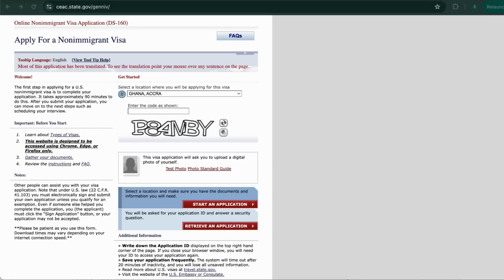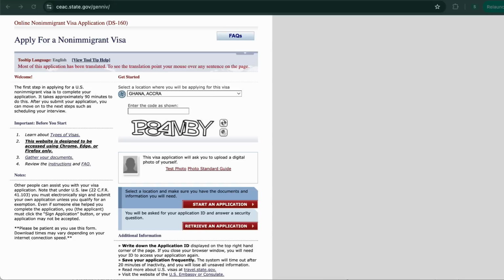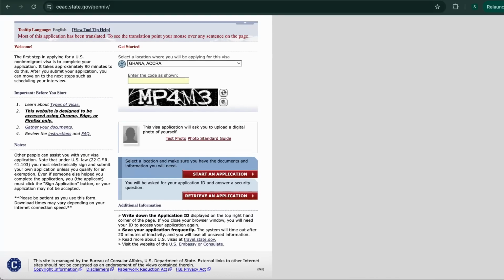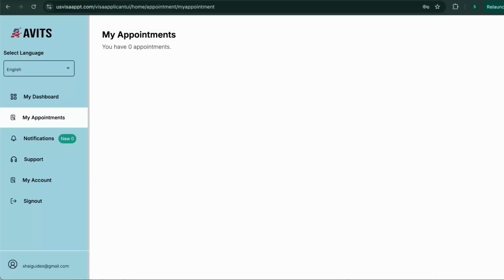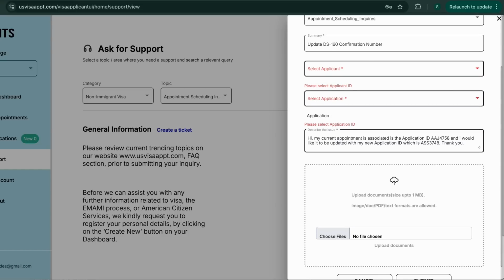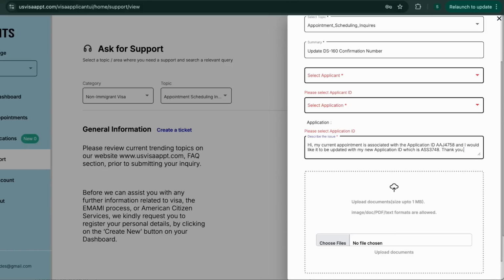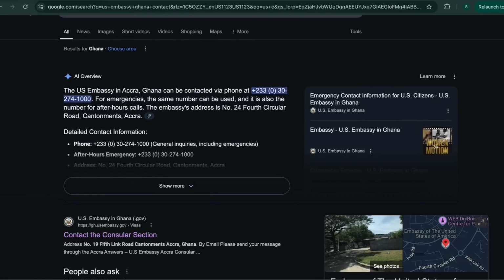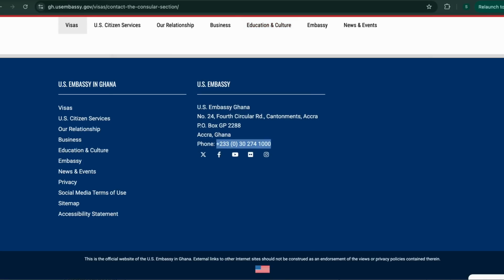DS-160 form mistake: How to correct it in one day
Nancy's DS-160 form issue was resolved in less than 24 hours by following what I mentioned in this video. She received an email about it and when she checked the AVITS portal, the correction had been made.

🎯 Join me every weekend:
Visa Interview Mock Session/Study Abroad Live Session: Every Sunday at 6 PM GMT. Engage, learn, and have all your questions answered.